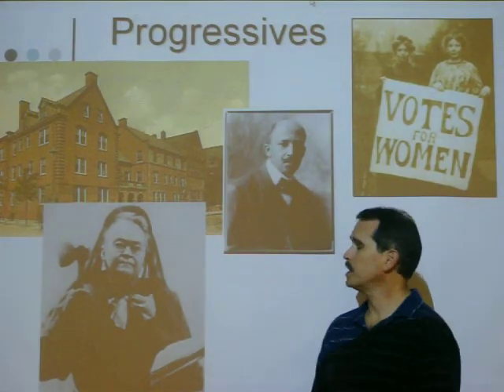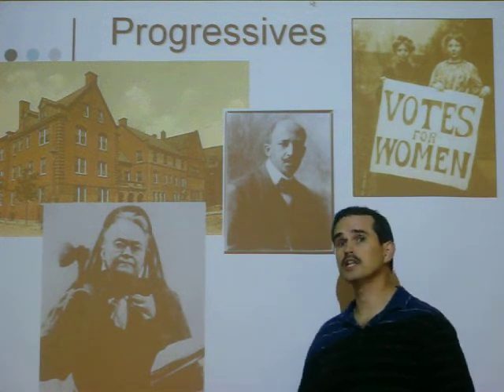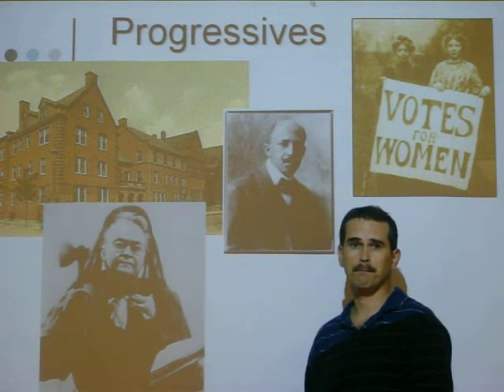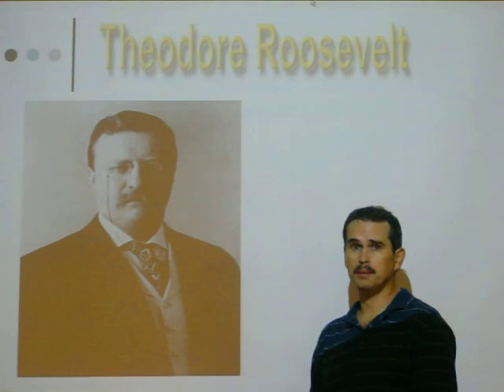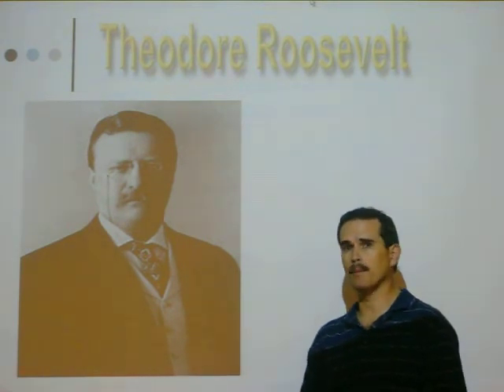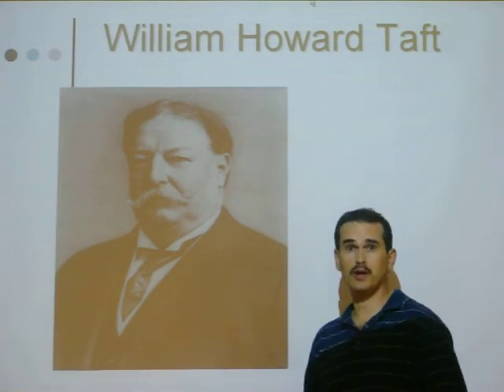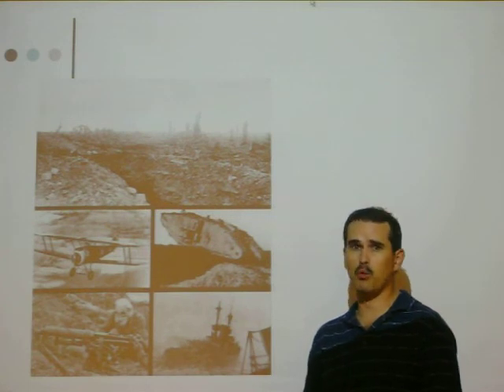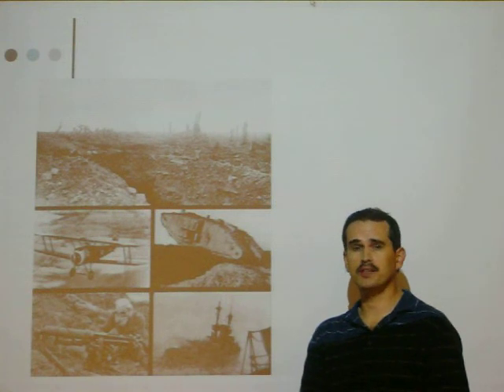HIST 1302 Unit 2 introduction